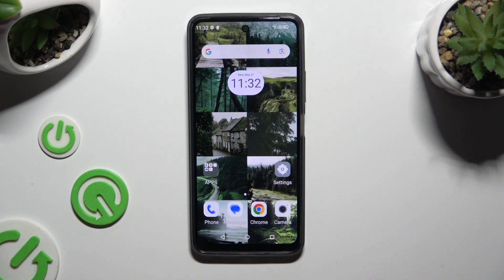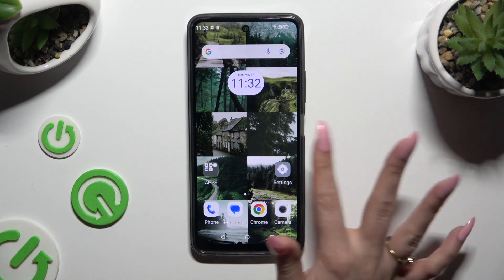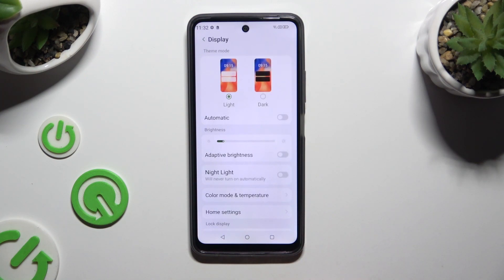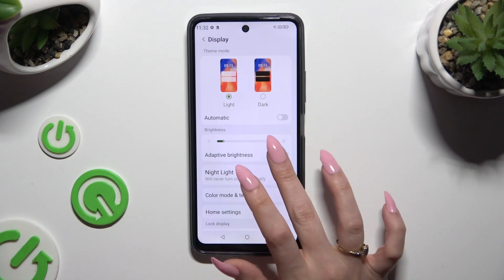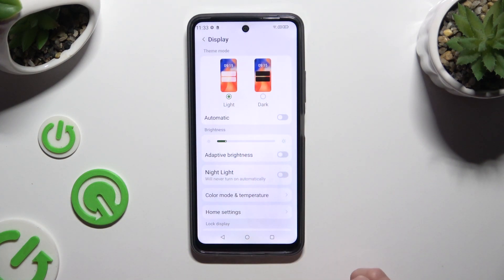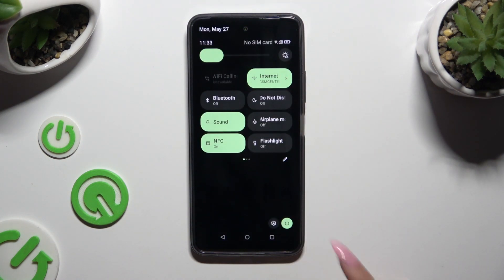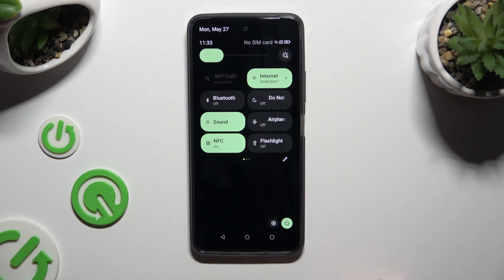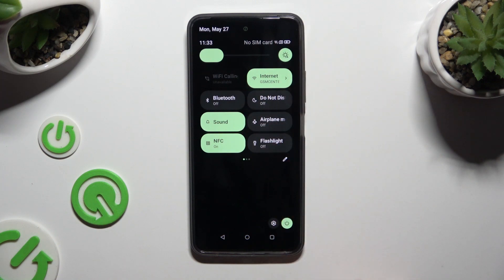How to Turn On/Off Auto Brightness on myPhone N23?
Find out more:
Discover how to adjust the auto brightness feature on your myPhone N23 to optimize screen visibility in various lighting conditions. This tutorial provides step-by-step instructions on enabling or disabling auto brightness, allowing you to customize your device's display settings to suit your preferences.

How do I enable auto brightness on myPhone N23?
Where can I find the auto brightness settings on myPhone N23?
Can I adjust the sensitivity of auto brightness on myPhone N23?
How does auto brightness improve the viewing experience on myPhone N23?
What should I do if I prefer manual control over screen brightness on myPhone N23?